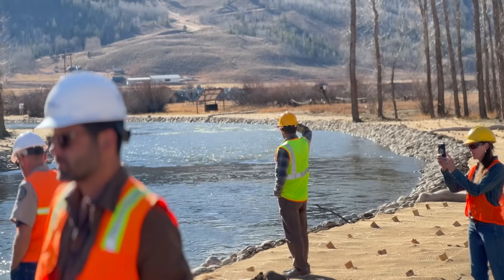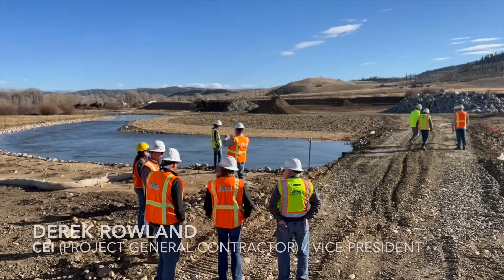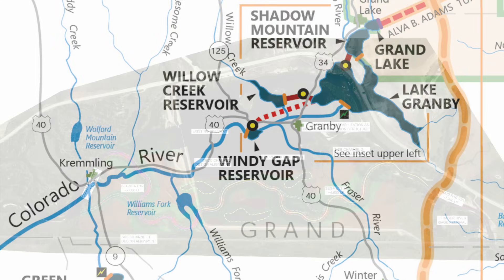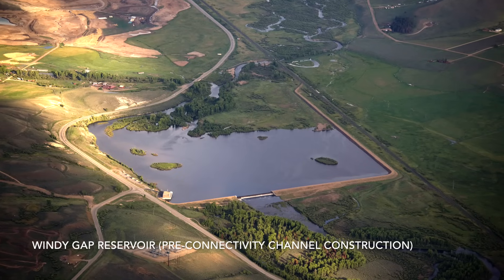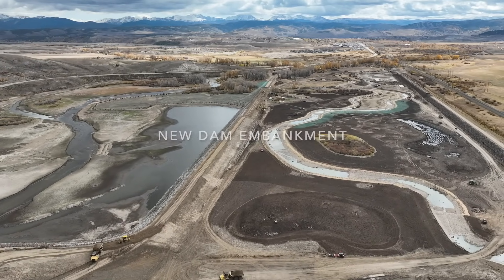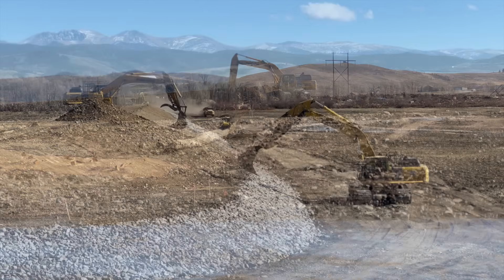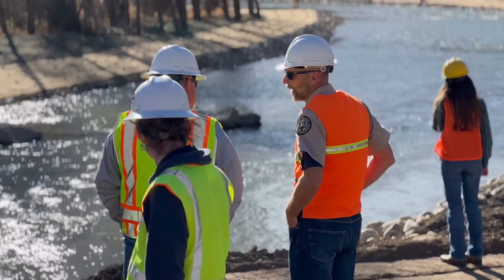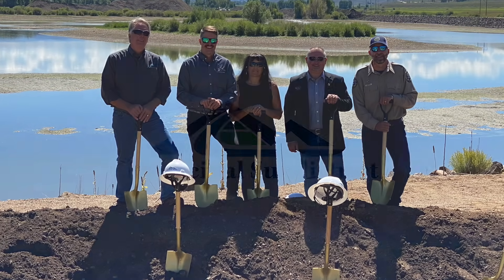First Flows Through the Colorado River Connectivity Channel (Oct. 25, 2023)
Oct. 25, 2023, was a milestone day, as crews successfully tested the new Colorado River Connectivity Channel (CRCC) around Windy Gap Reservoir, hydrologically reconnecting two segments of the Colorado River for the first time in about 40 years. Northern Water staff was joined by Grand County representatives and Colorado Parks and Wildlife staff as they watched the first flows go through the long-awaited channel.

While water is now running through the new channel, there is still construction work to be done. Crews will continue putting the finishing touches on the project's new embankment, diversion structure and other elements until winter weather brings activity to a stop until next spring. Construction is expected to wrap up in 2024, with vegetation establishment along the channel continuing into 2025 and 2026, before the area is open to the public around 2027.